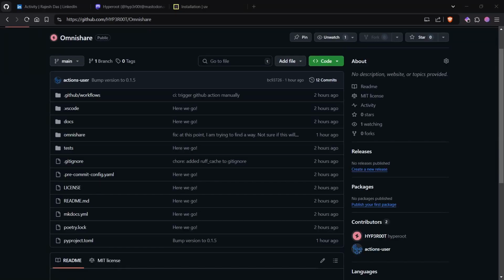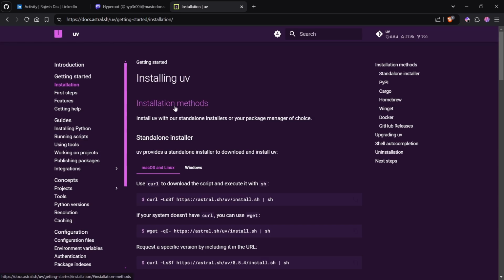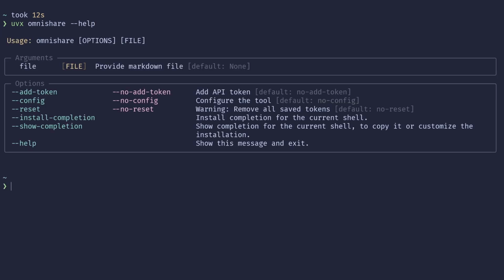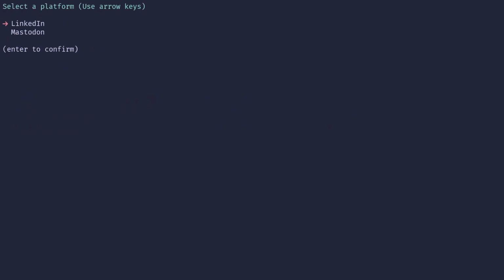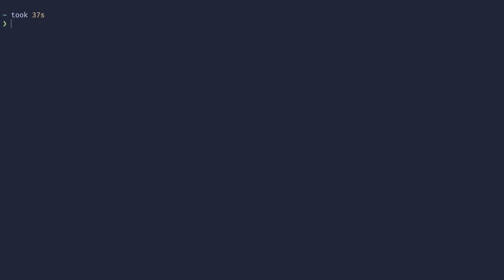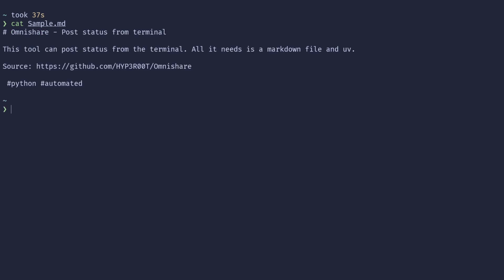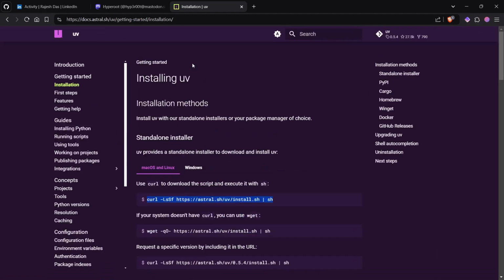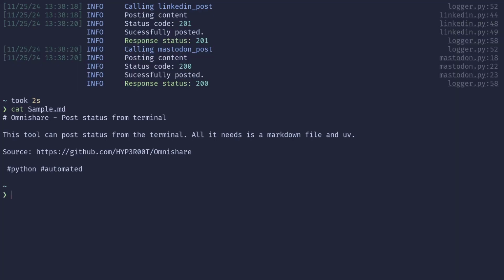Omnishare - Introduction & Setup (Part 1) | Practical Projects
Introducing Omnishare, an awesome CLI tool that allows anyone to share contents of any markdown file, directly to any social media platform from the terminal.